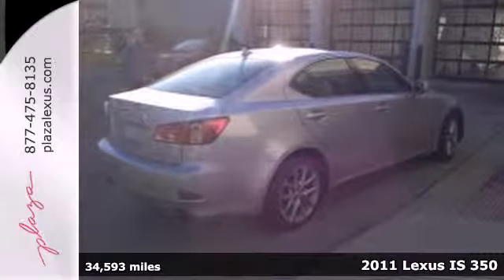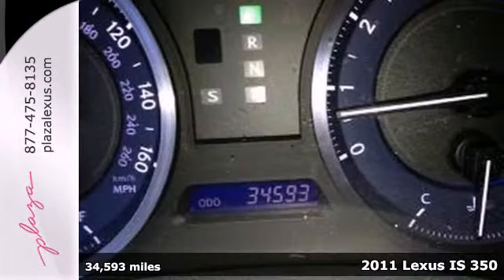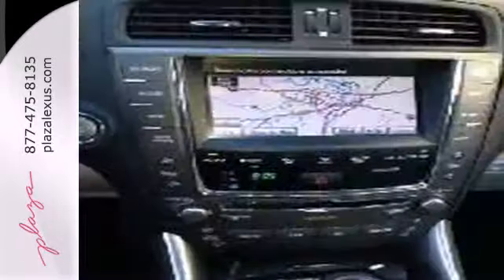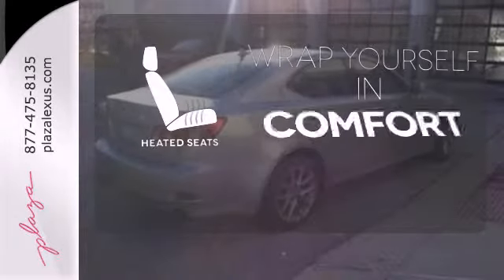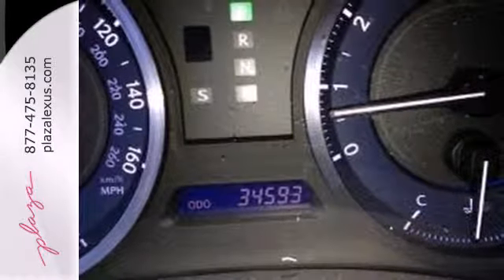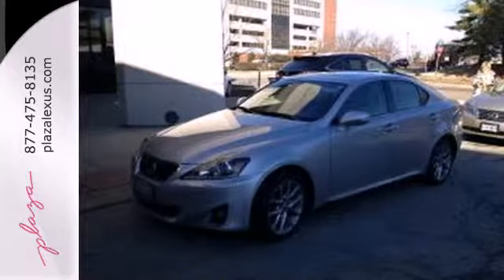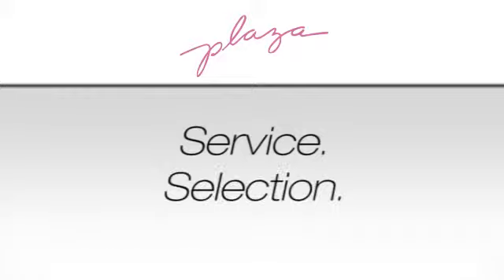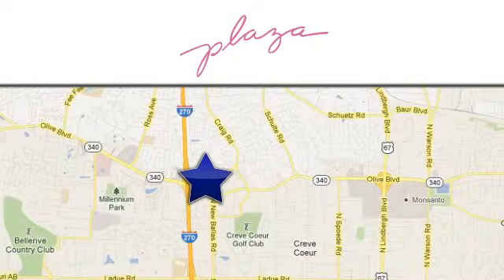2011 Lexus IS 350 Creve Coeur MO St Louis, MO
Year: 2011
Make: Lexus
Model: IS 350
Trim: 6 Speed Shiftable Automatic
Engine: 6 Cylinder
Transmission: 6 Speed Shiftable Automatic
Color: Tungsten Pearl
Mileage: 34593
Stock #: B5001454
NEW ARRIVAL! -BLUETOOTH, LEATHER SEATS, SATELLITE RADIO, SUNROOF / MOONROOF, AND MP3 CD PLAYER- Please call to confirm that this IS 350 is still available! We are located at: 777 Decker Lane, Creve Coeur, MO, 63141.

Welcome to Plaza Lexus, your premier Lexus dealer in St. Louis, Missouri! At Plaza Lexus, we ensure that every customer experiences the highest standard of customer service and satisfaction in a relaxed, friendly and professional manner. Plaza is pleased to offer home or office demonstrations of any vehicle in our inventory.
Address:
777 Decker Lane
Creve Coeur MO St Louis, MO 63141